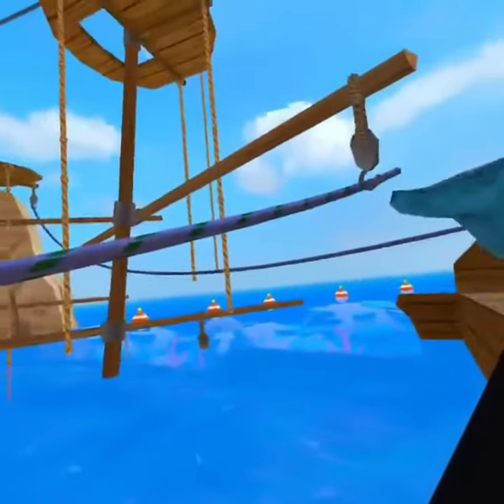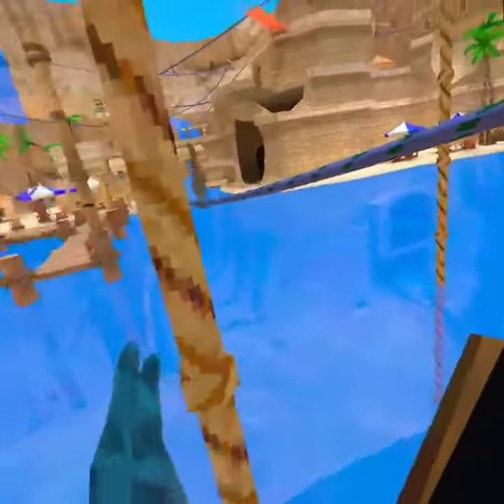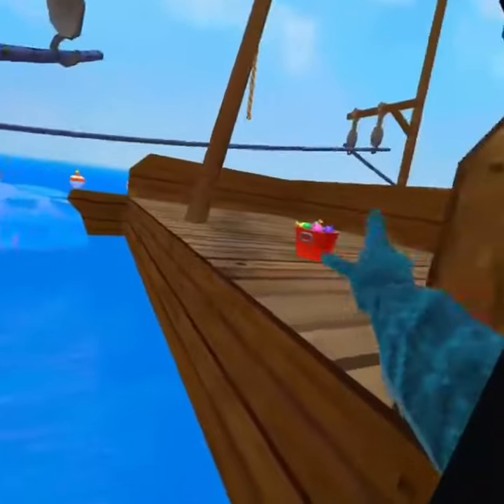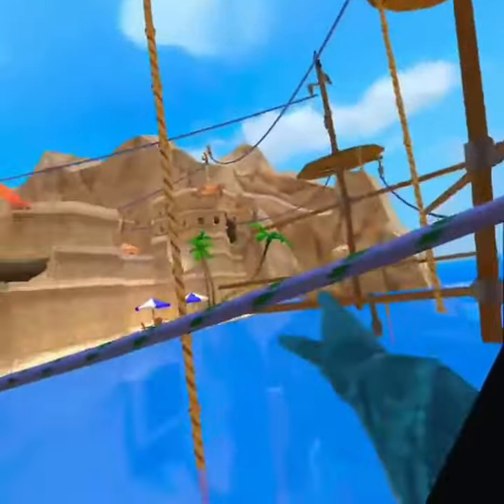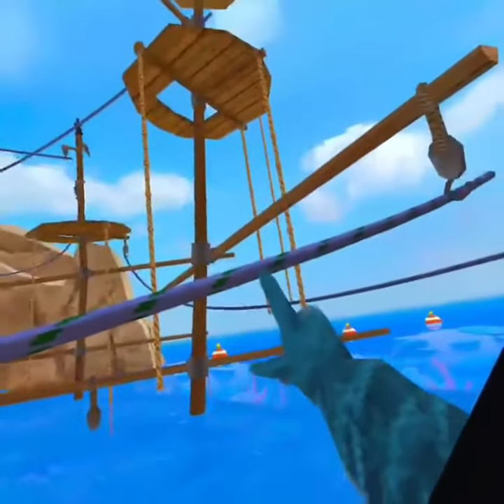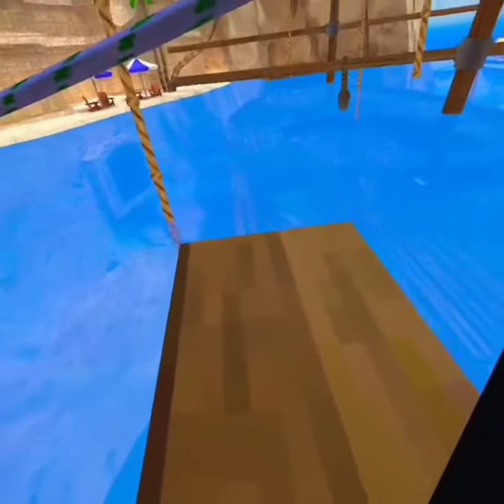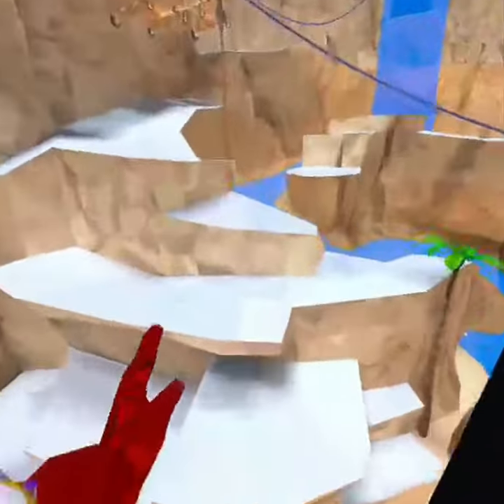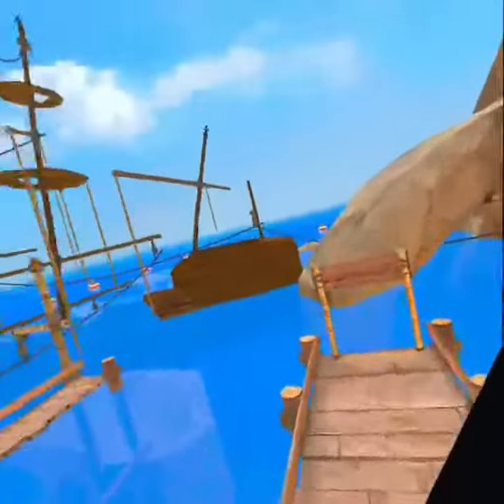How to do rope glitch? GTAG